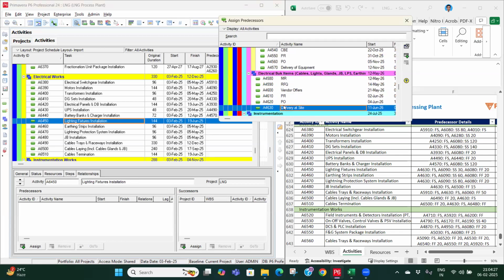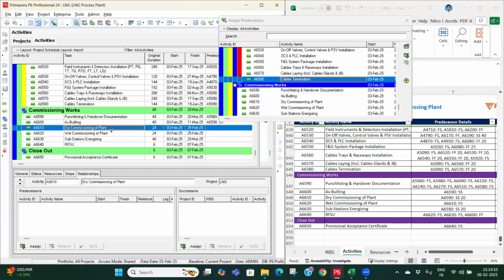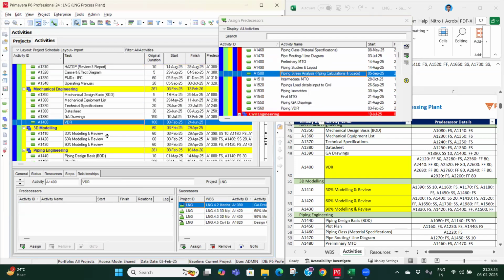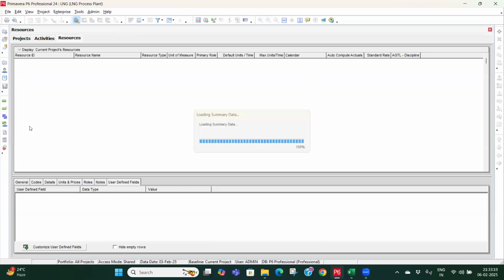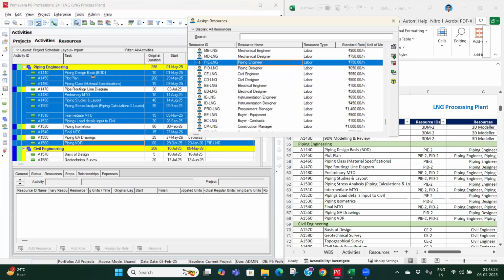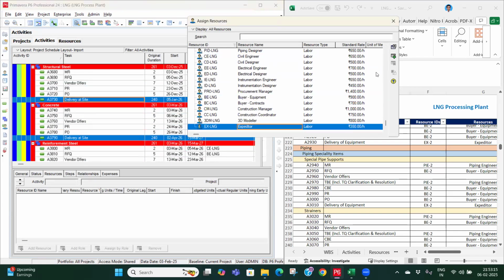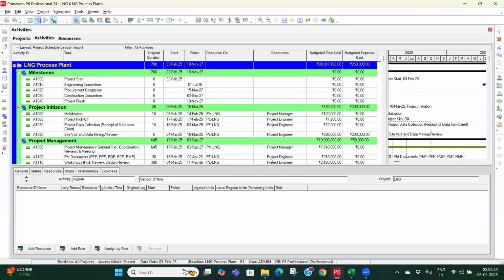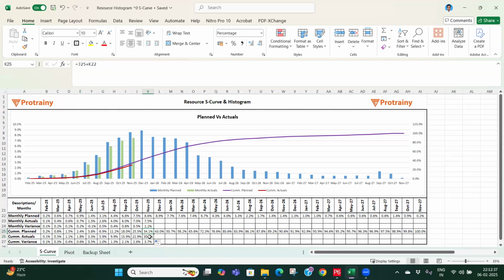21. LNG Schedule Preparation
21. LNG Schedule Preparation